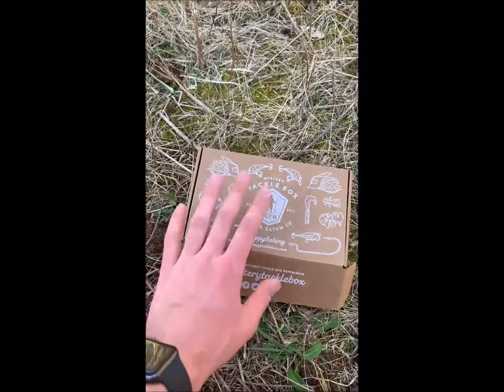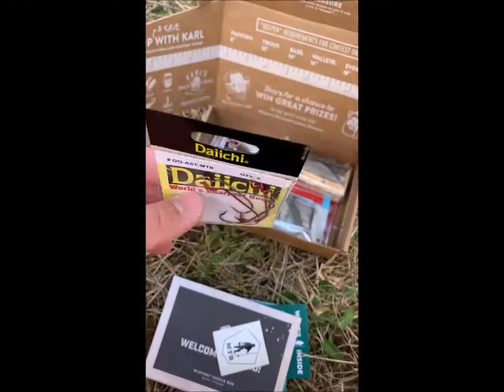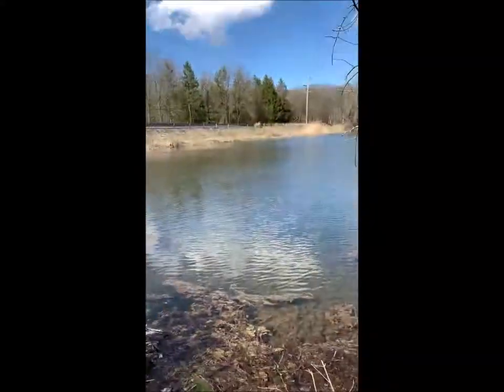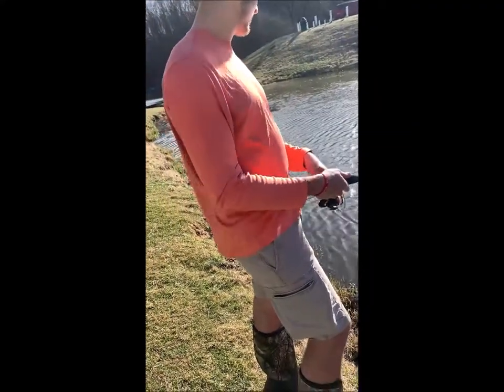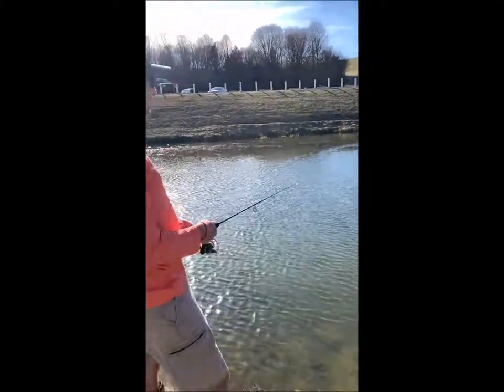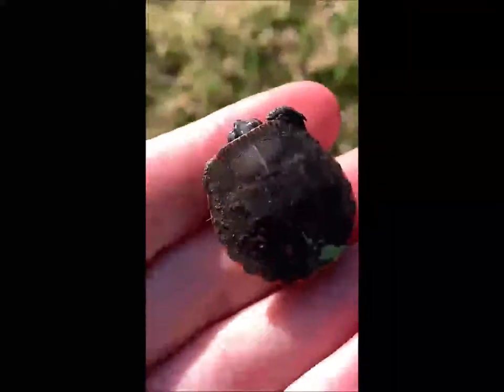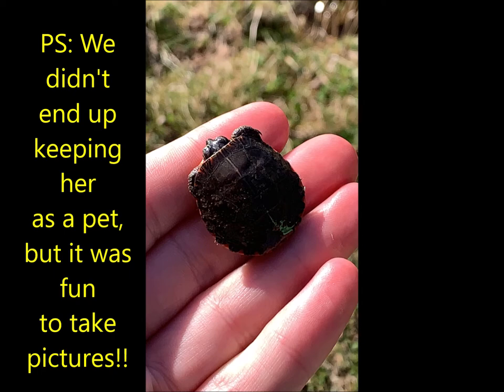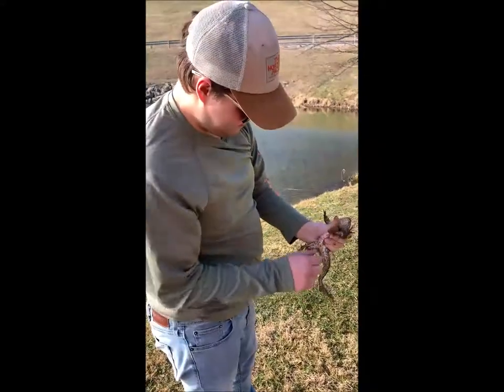First Fish of 2020, Mystery Tackle Box Opening and More!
In this video we adventure out for the first fishing trip of the year. It was cold and originally recorded in March so the coming weeks should prove a lot better for fishing with Bass starting to spawn on beds so stay tuned and thanks for watching!

Music taken from free use YouTube library:
Cloud Chaser by Spence
New Tires by Silent Partner